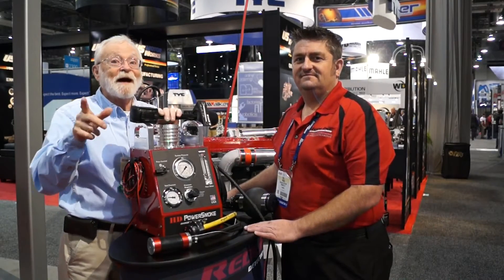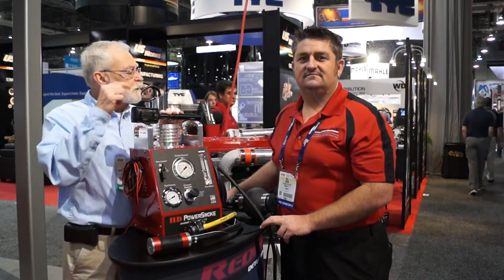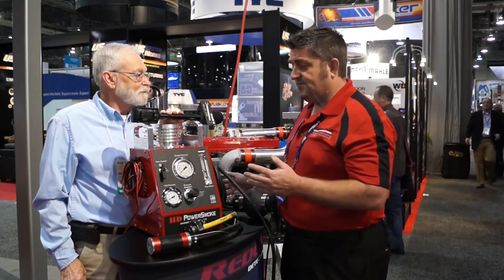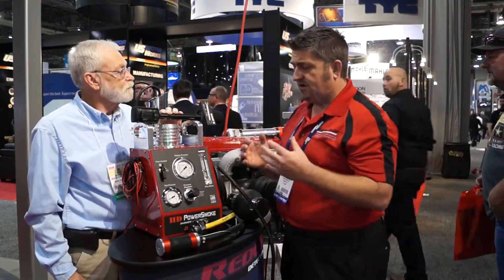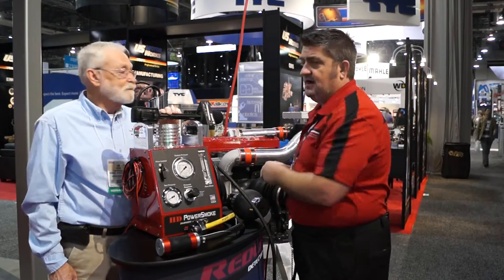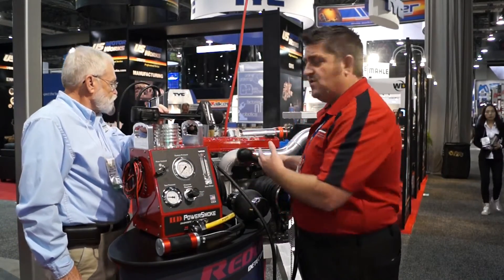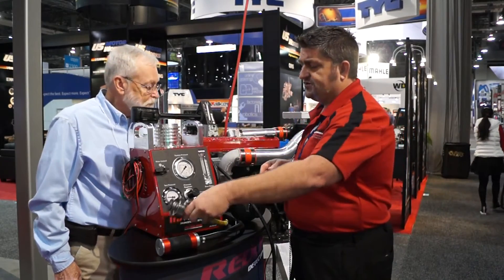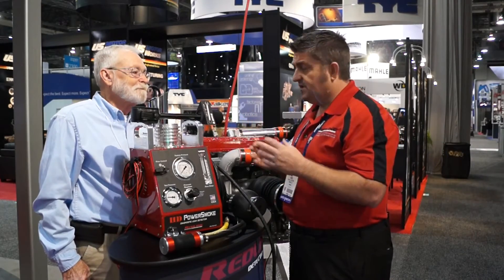High Pressure Smoke For HD Equipment - Wrenchin' Up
Diagnosing leaks in the Turbocharged engines of HD equipment with a smoke machine requires high pressure smoke - maybe even up to 25psi. Redline's Bill Woods explains why that is, and also shows us how their expandable bladders can make connecting up so quick easy.